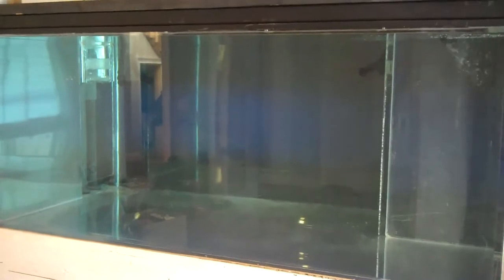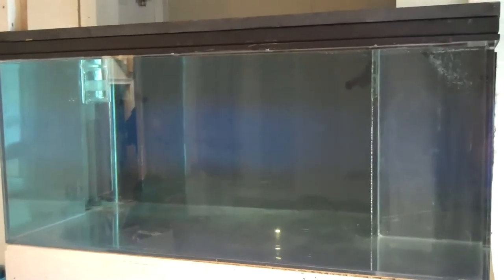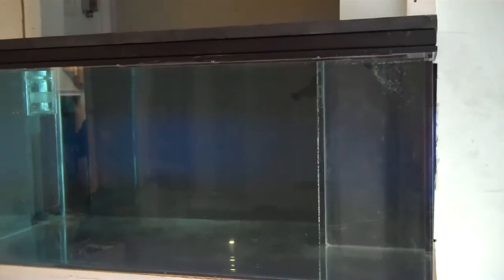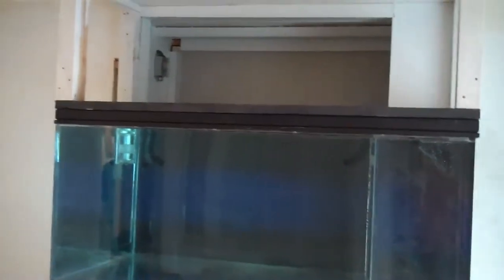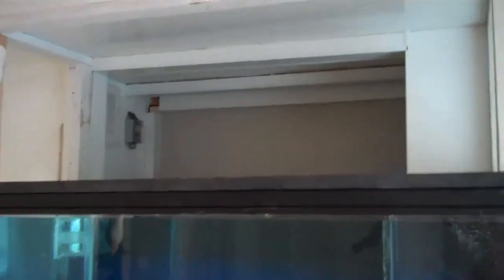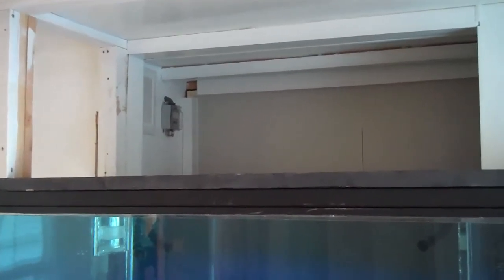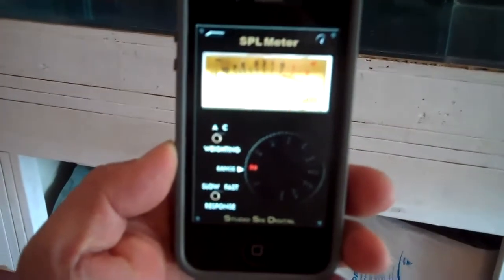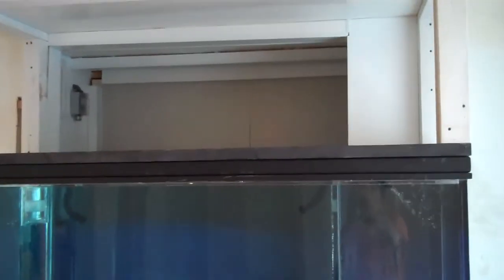Gimmito's 450 gallon display-water test part 1